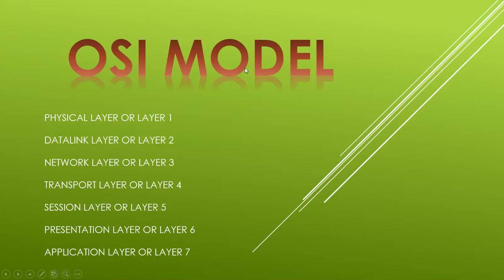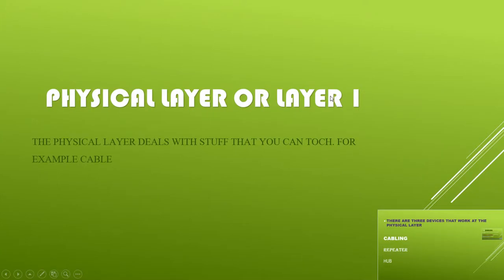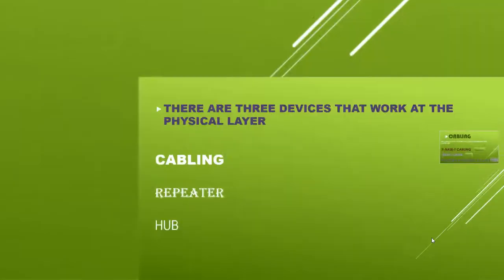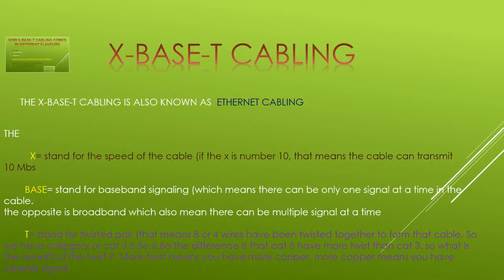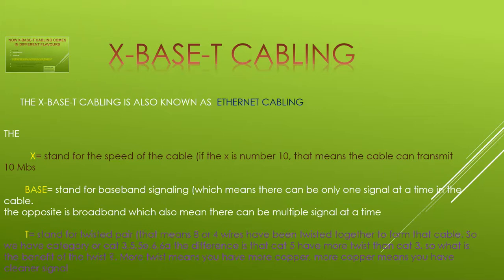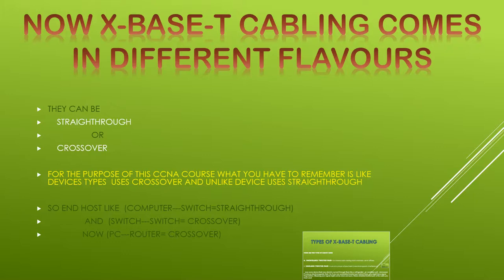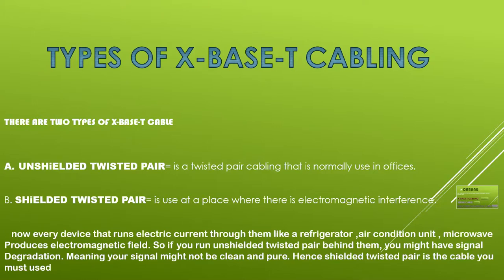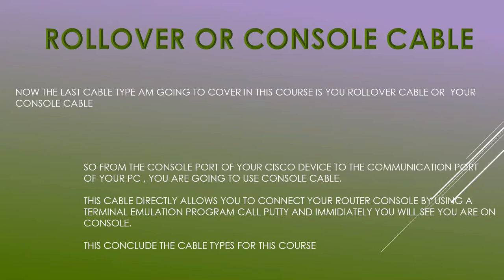osi model layer 1 physical layer (part one)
This video teaches you about the physical layer of the osi model